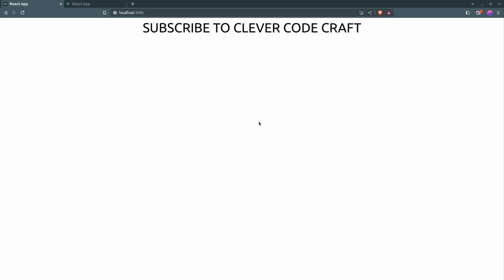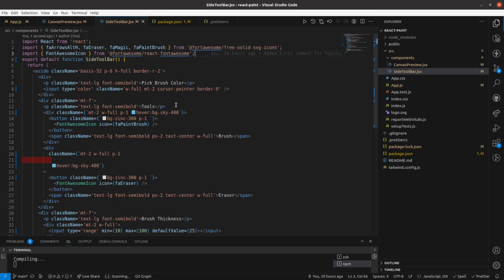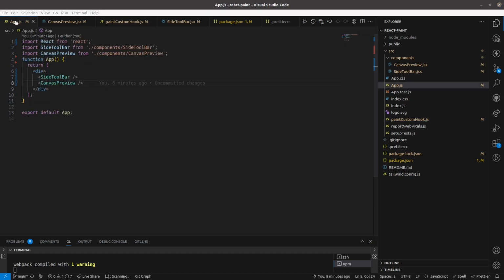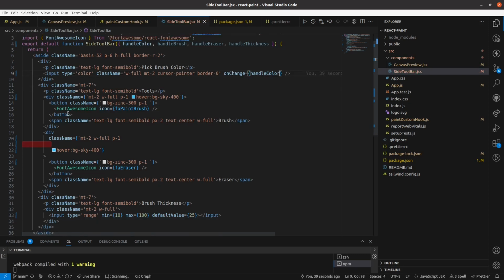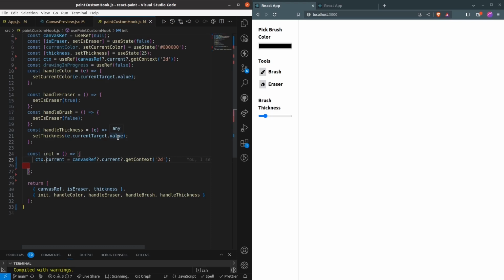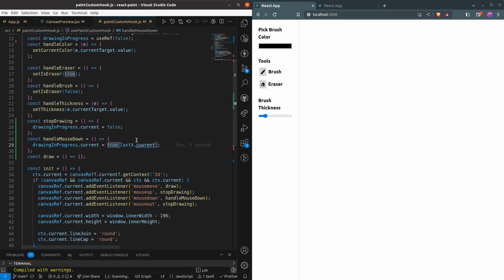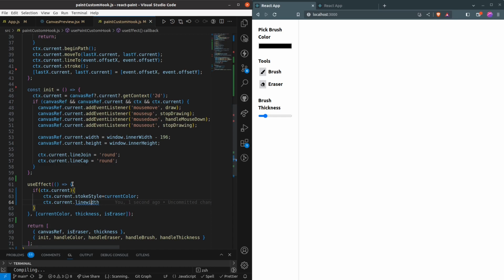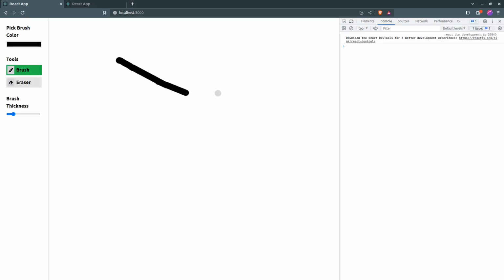Build A Drawing or Paint App in React JS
I have shown you how to build the Drawing or Paint App using React JS and HTML Canvas API. Users can draw and erase the drawing and can also adjust the thickness of the brush. This is going to step by step tutorial.

Live Demo or Source Code of this Drawing App